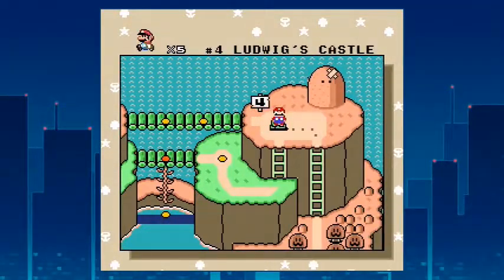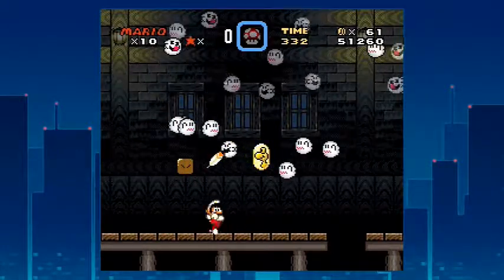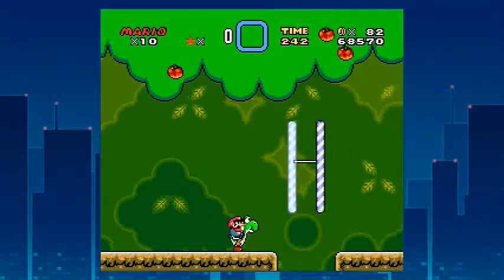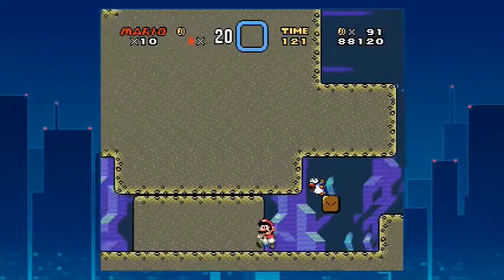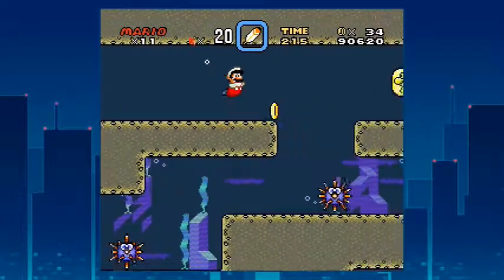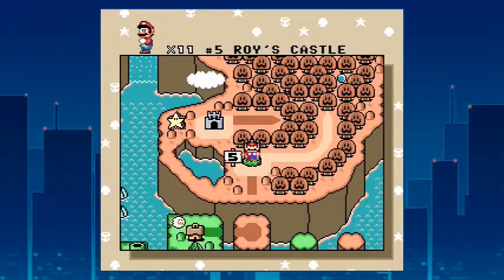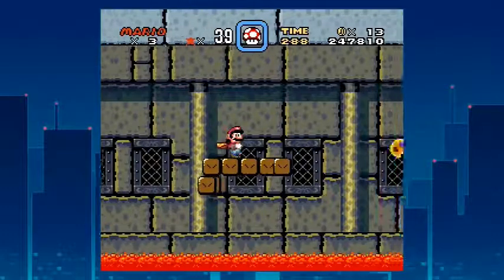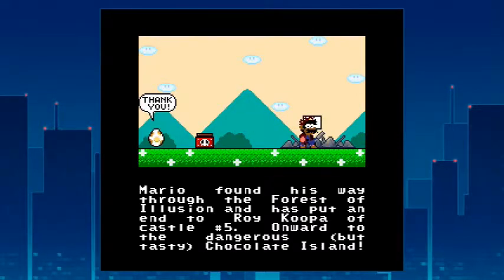LUCAS MACKINTOSH LET'S PLAYS SUPER MARIO WORLD SNES MINI CLASSIC PART 10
Lucas Mackintosh decides to tackle Super Mario World using the SNES Classic Mini!